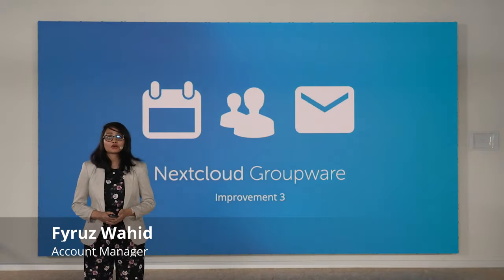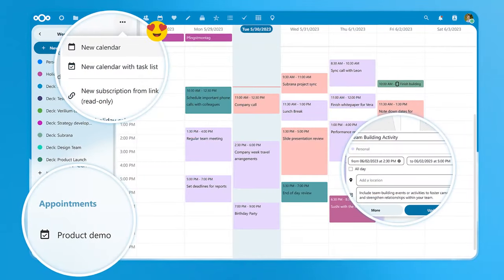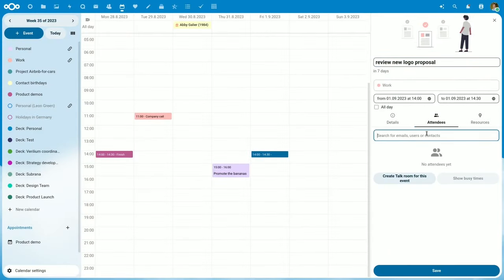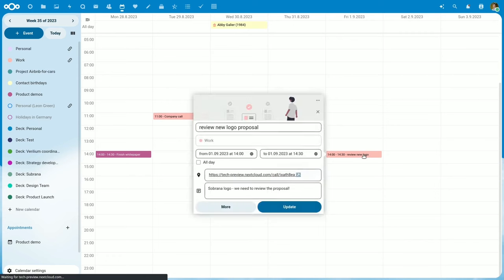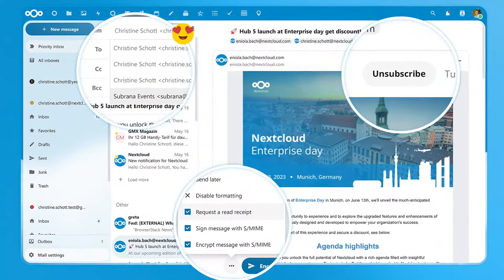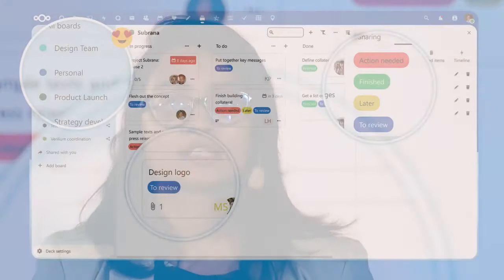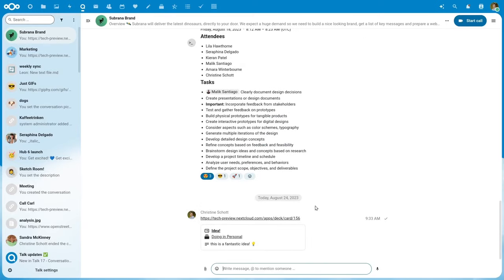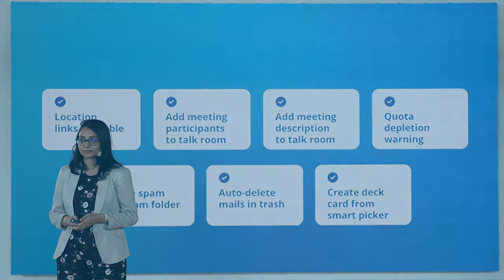What's New in Nextcloud Groupware | Nextcloud Hub 6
Nextcloud Groupware, consisting of Calendar, Mail, Contacts and Deck, is a completely integrated client and the cornerstone of productivity. In the Hub 6 release, we’ve focused on automation of tasks with other clients like Talk to facilitate seamless collaboration.